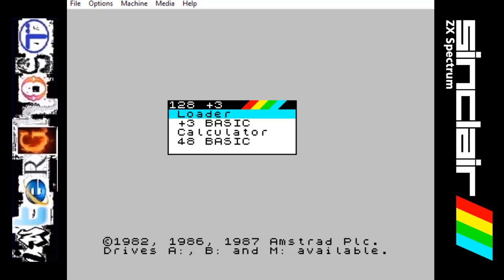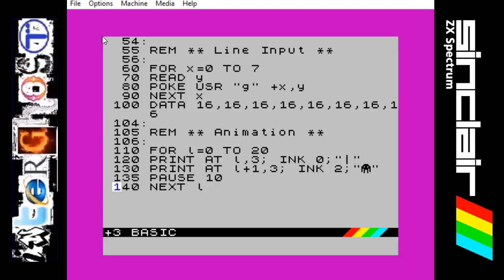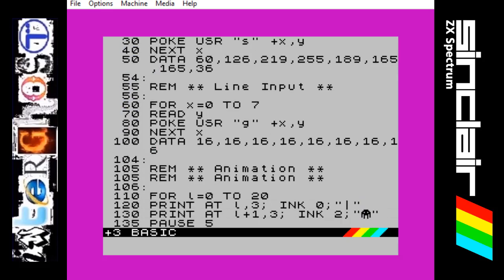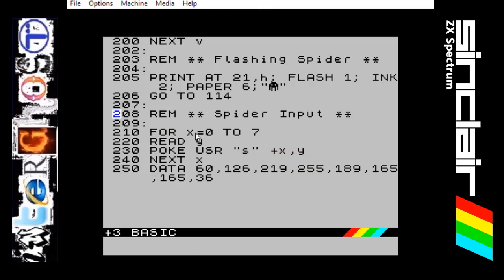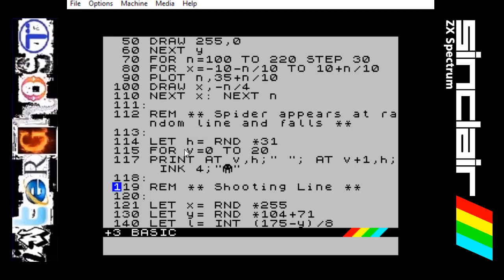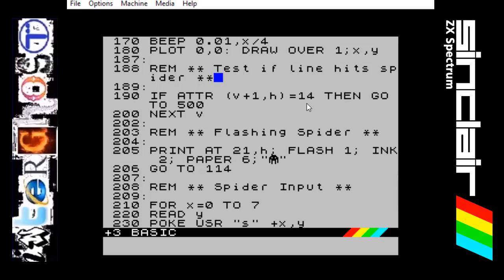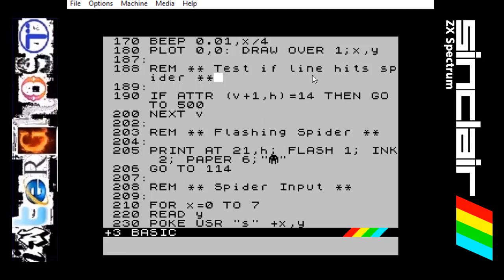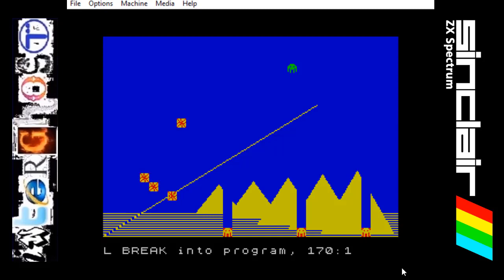Programming on the ZX SPECTRUM - Ep 010 - "Animations"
New series on learning to program on the classic ZX SPECTRUM.

In today's episode we look at how to animate Graphics on the screen. Also, explore the ATTR and REM commands!

Any suggestions or comments appreciated, Thanks ;)